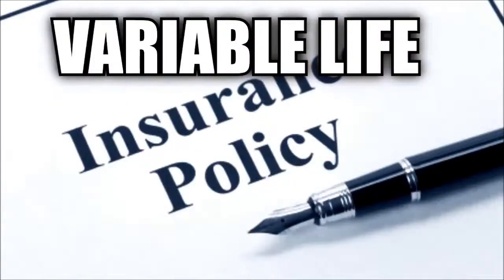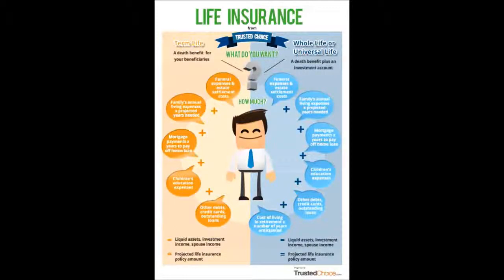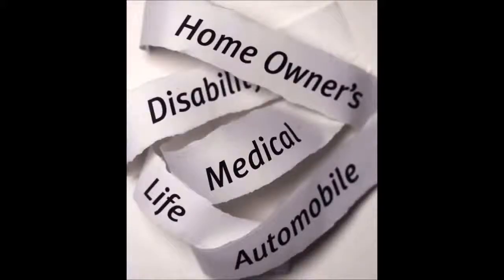A Good Explanation of Life Insurance Concepts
Explaining life insurance to the every day person - the novice.

We encourage insurance agents to create a free, forever website and quote engines at GusFox.